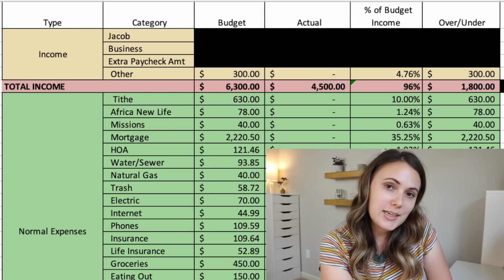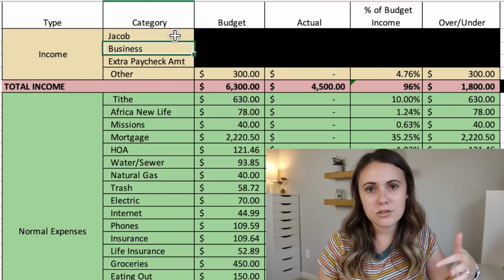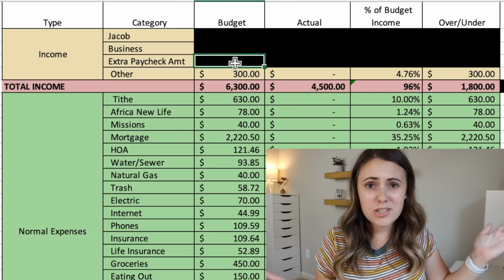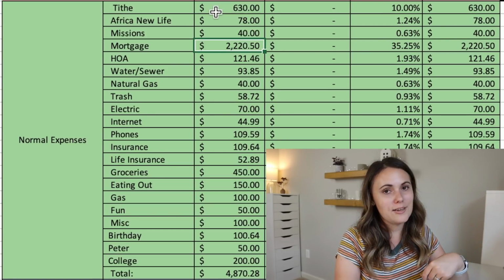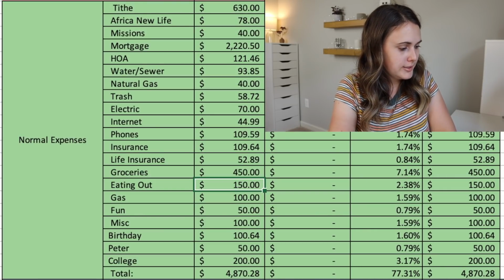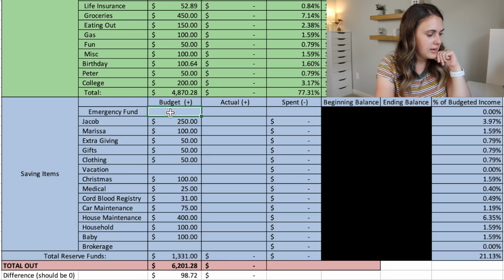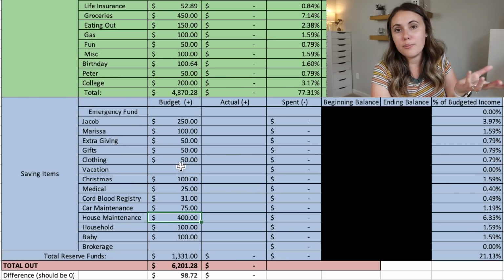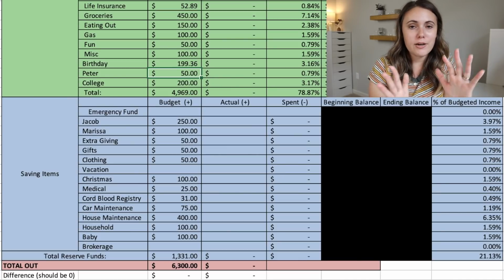Changing How We Budget (with lower income) | October 2021 Budget With Me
We budget off of an irregular income. And it's been lower recently... Here's how we're budgeting for October 2021.